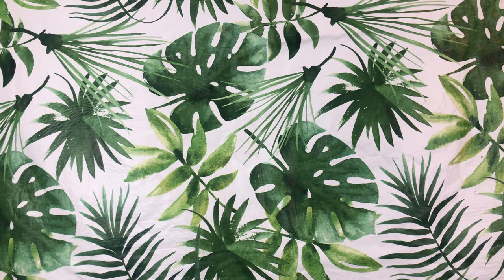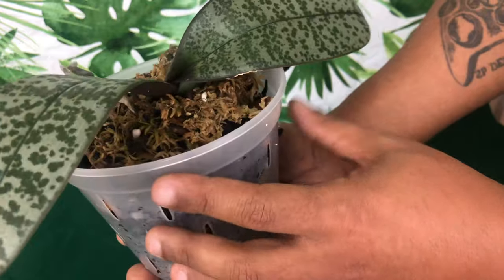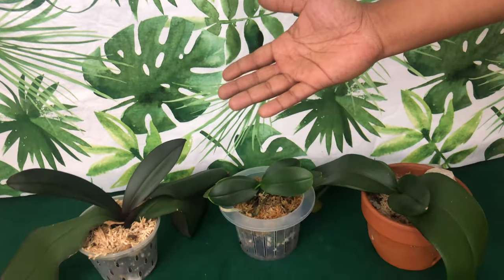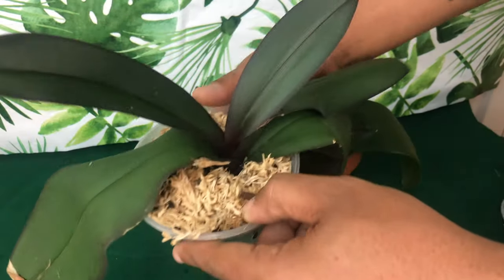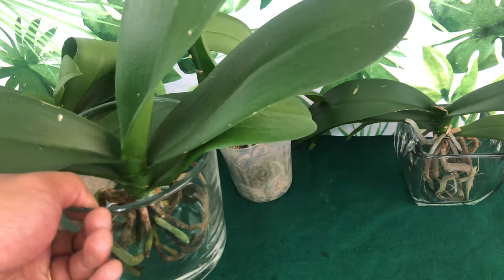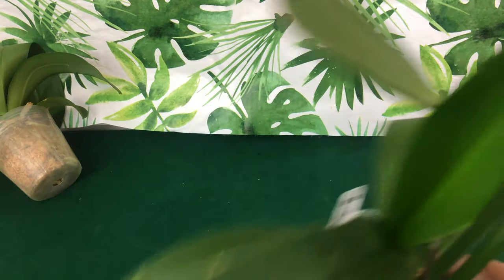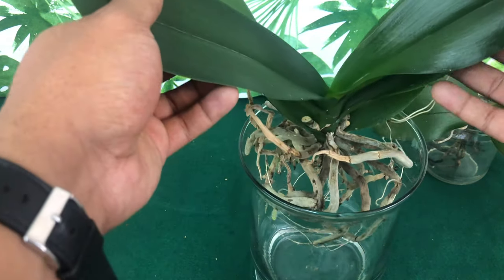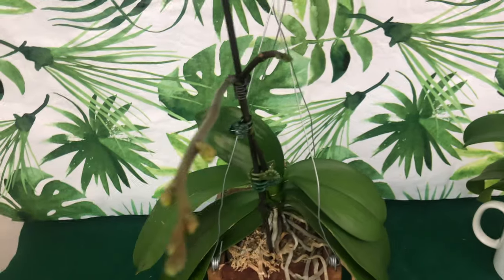29 Phalaenopsis Orchids Growing Indoors Jan2020 Tour Pt.1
This video is about 29 Phalaenopsis Orchids Growing Indoors Jan2020 Tour Pt.1

I grow all my Orchids Indoors so I talk a lot about my experiences with Potting, Lighting,Blooms, and Temperature in my home with my Moth OrchidPlants.